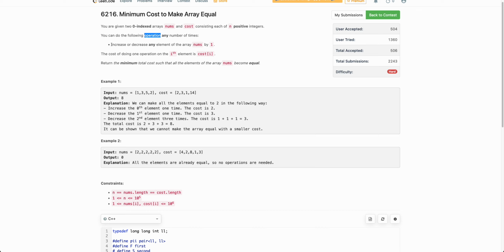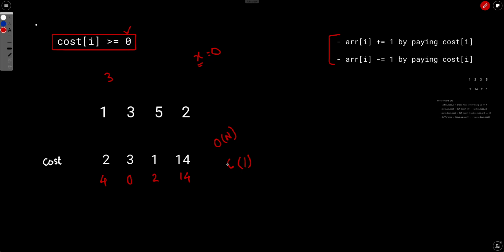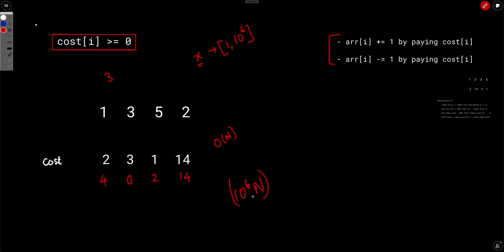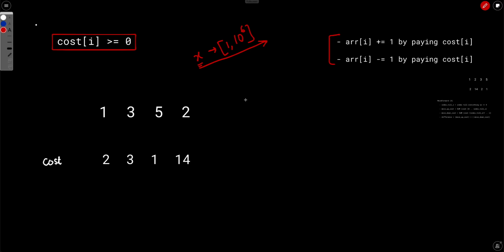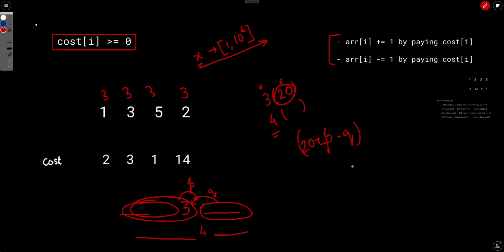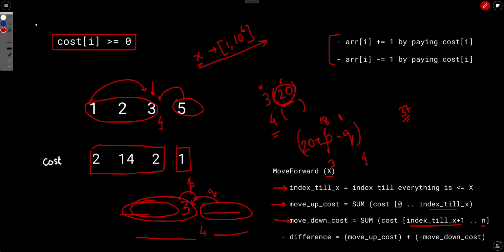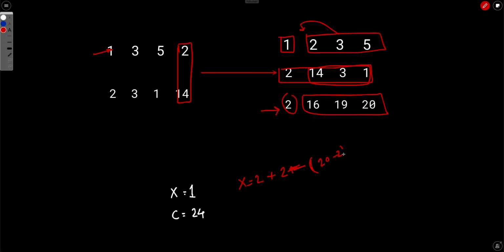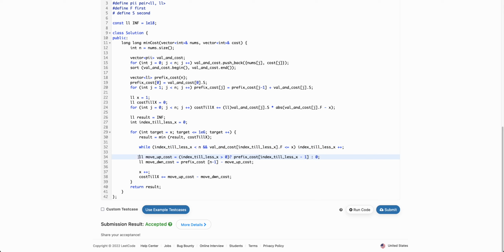Weekly Contest 316 | 6216. Minimum Cost to Make Array Equal